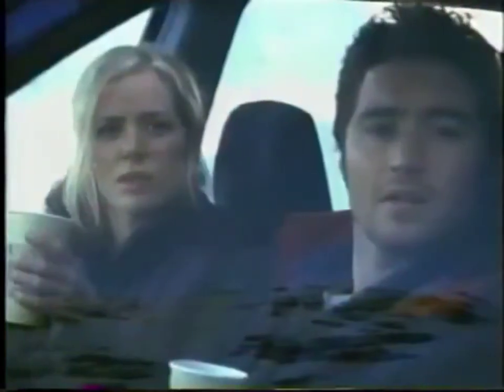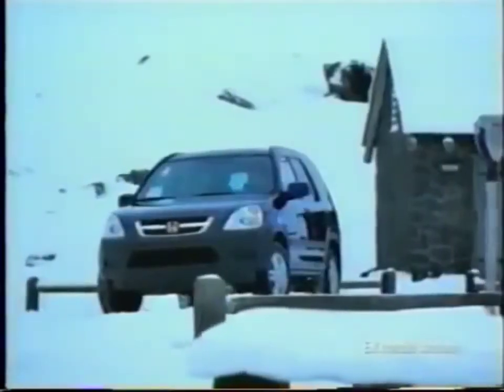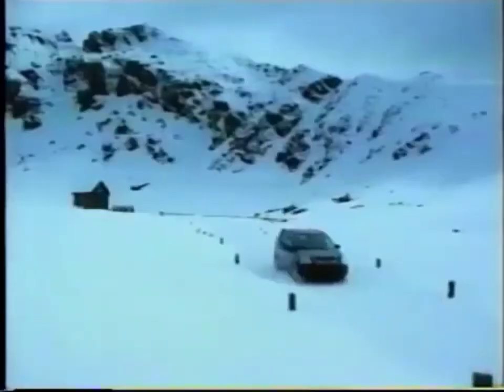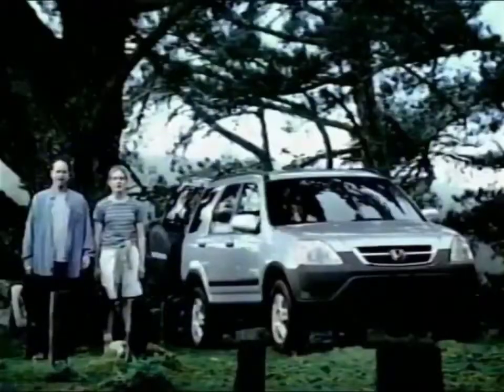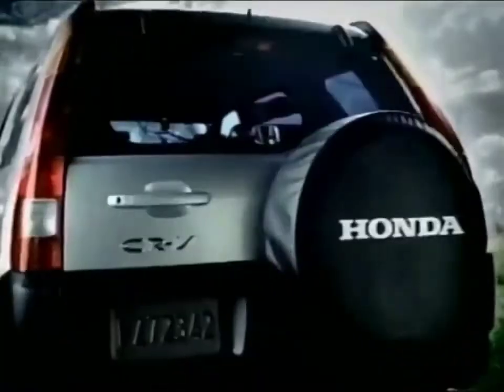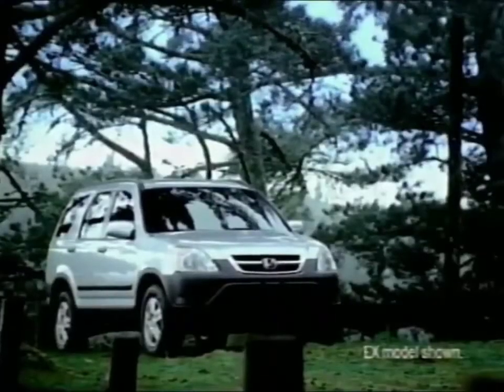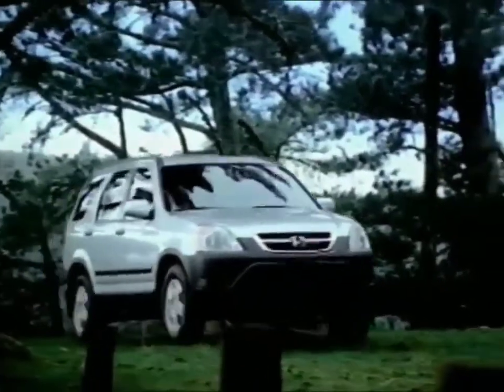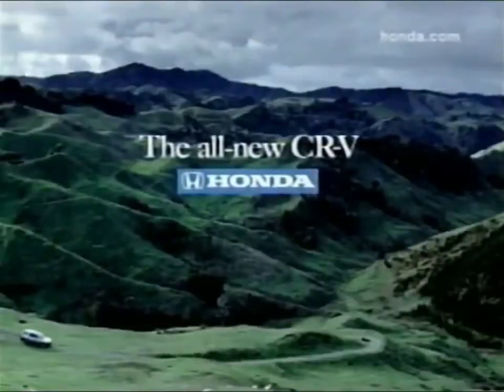2002 Honda CR-V Commercials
Cars Direct says Honda upgraded the second-generation CRV's engine power and redesigned its look in 2002, but kept much of the same features of the first generation. Honda's powertrain upgrades gave these CR-Vs a 2.4-liter inline-four 160 hp engine and option between a manual or automatic transmission.

Because Honda based its second-generation CR-Vs on the seventh-generation Civic platform, this era of CR-V saw marked improvements to the suspension and the chassis.

For the interior, Honda gave the second-generation lineup some new features:
- Reclining rear seating
- Front console center tray
- Front and rear side airbags
(Source : Car and driver)

Aired from early of November 2001.

Credits :
Pat French
Import Archive
Living in the Past